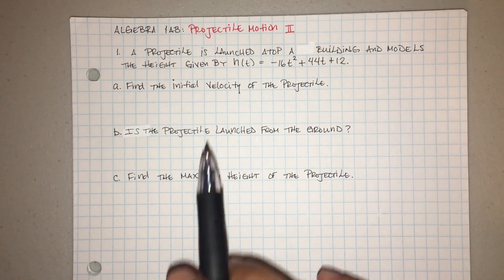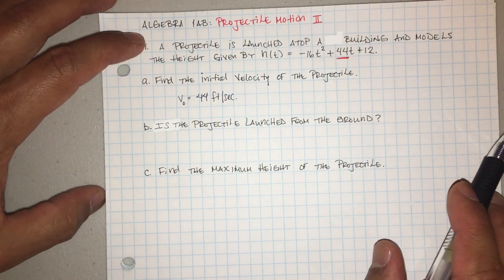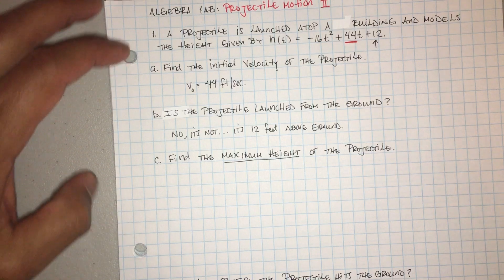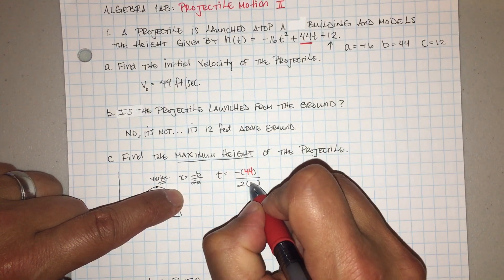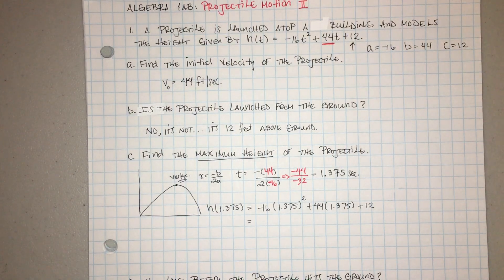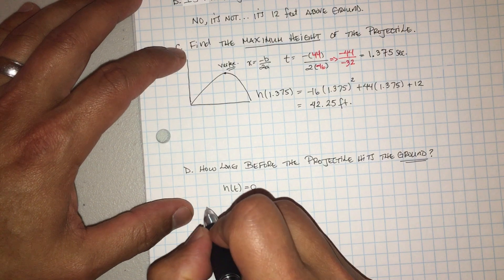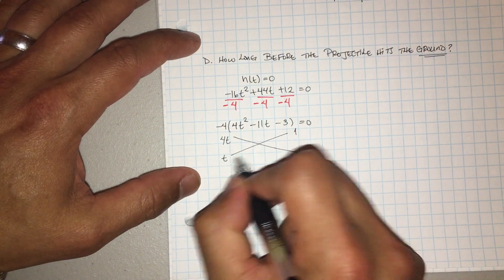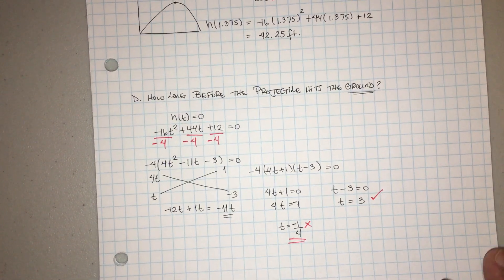Algebra 1AB: Projectile Motion Word Problem (Quadratics)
In this video we learn how to solve a projectile motion problem using Algebra.